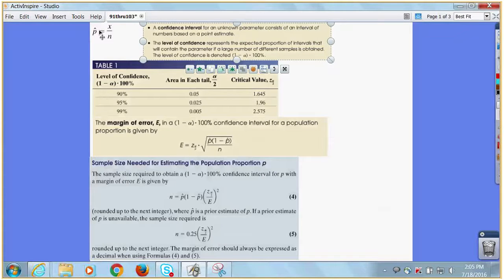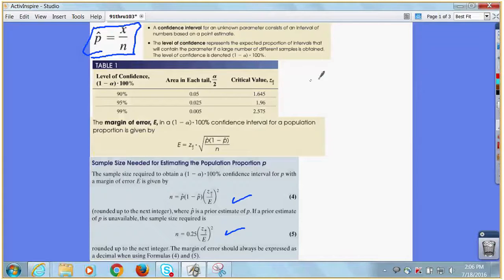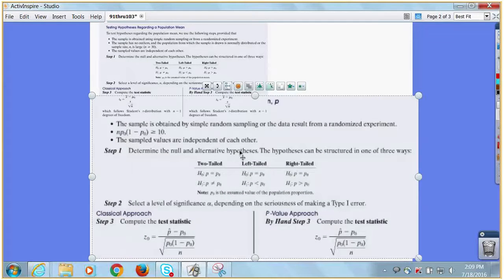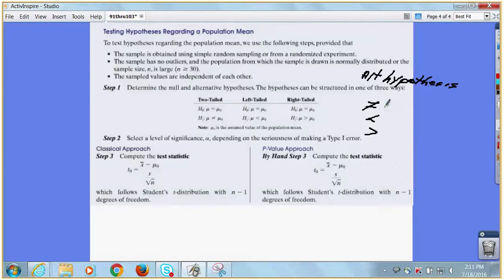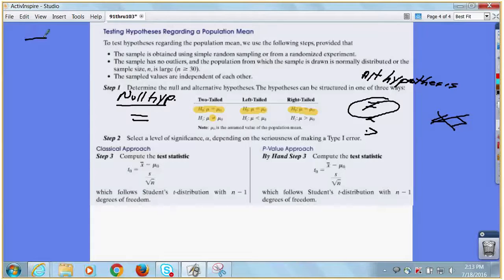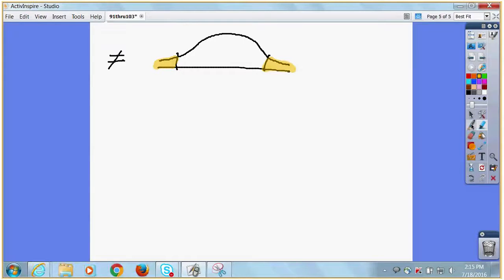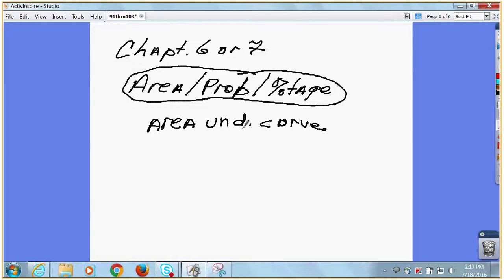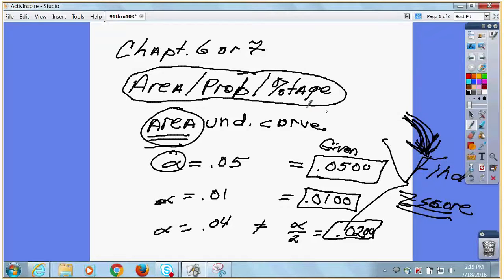Intro to 9 1 thru 10 3 McClure, Hubert C Monday, July 18, 2016 2 04 35 PM